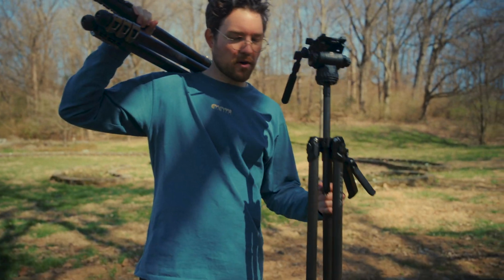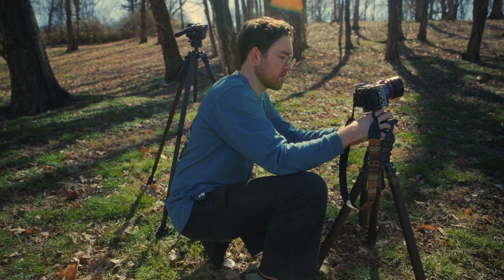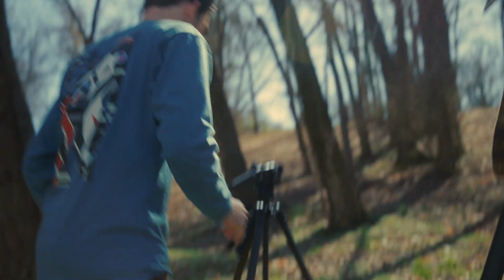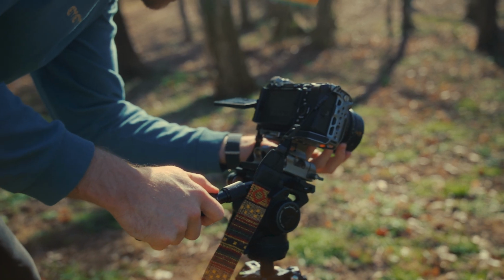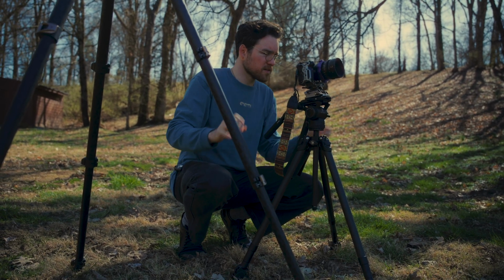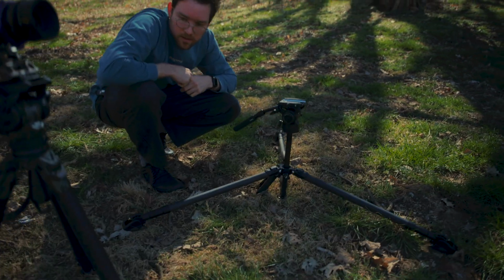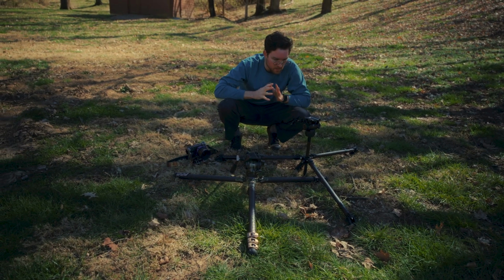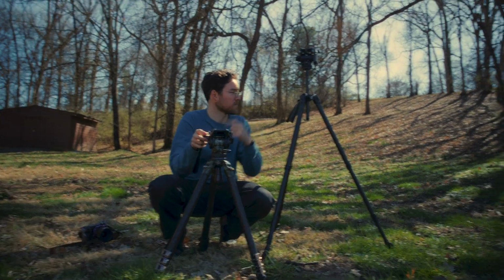The Fastest Tripod Ever! SmallRig x Potato Jet Tribe-X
We’re putting the SmallRig x Potato Jet Tribex and the Tilta CT08 through their paces—testing build quality, portability, and real-world performance. Which one comes out on top? Let’s find out!

LINKS!

COLLABORATE!